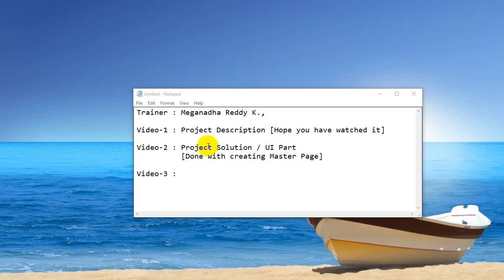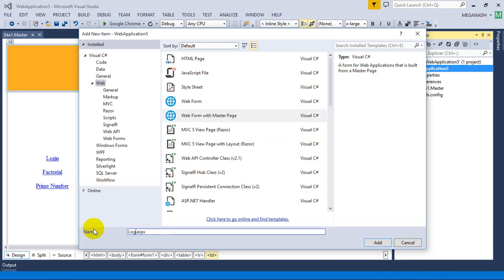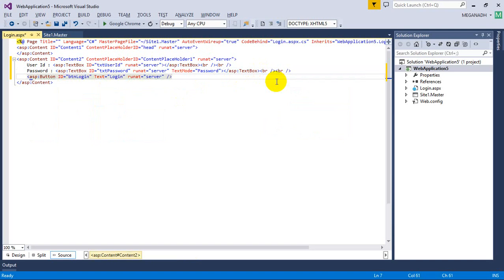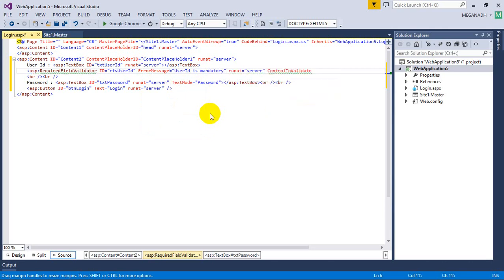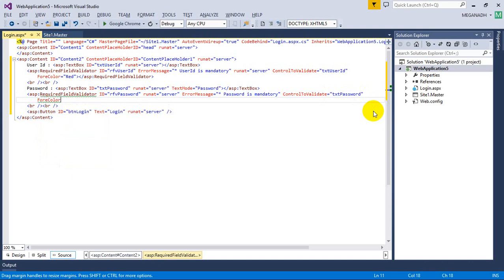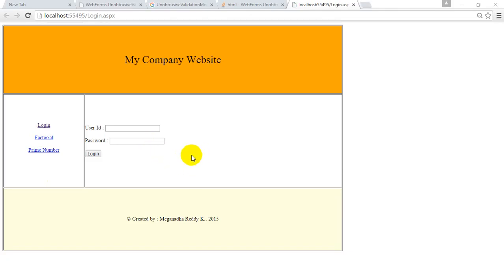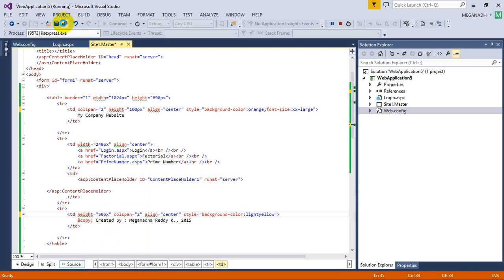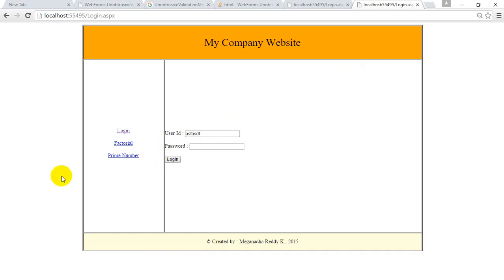3 Dot Net Project Login Page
Creating a simple Login Page UI with ASP.NET Validation Controls